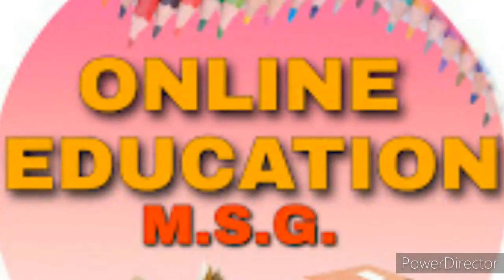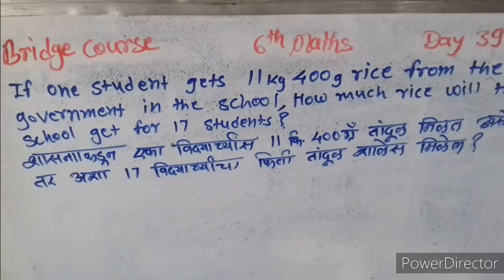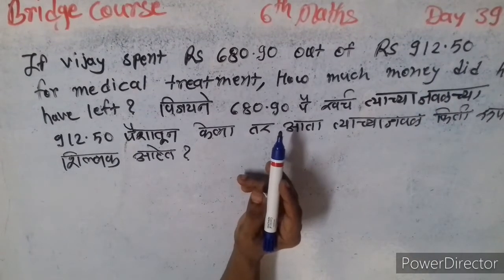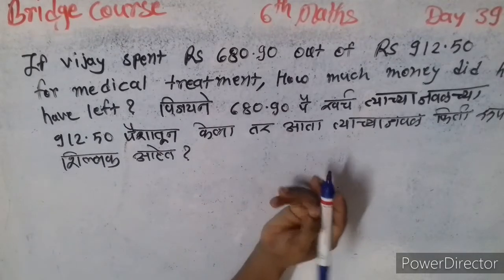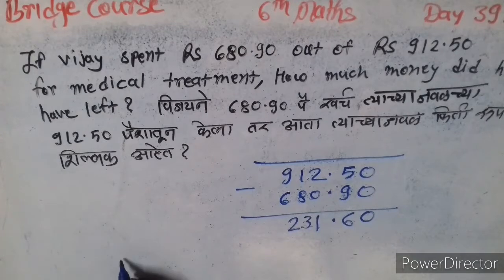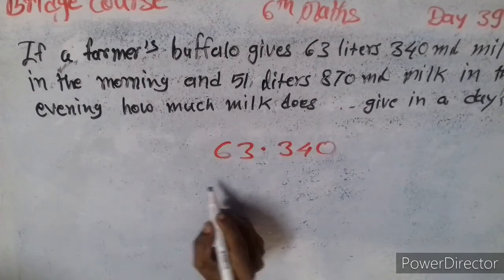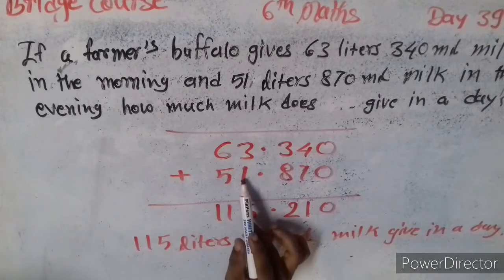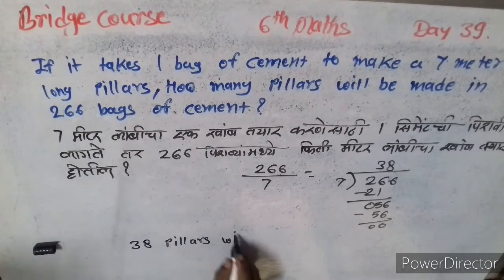BRIDGE COURSE. 39STD 6th.MATHEMATICS. DAY 39